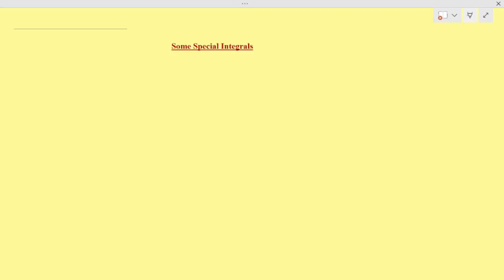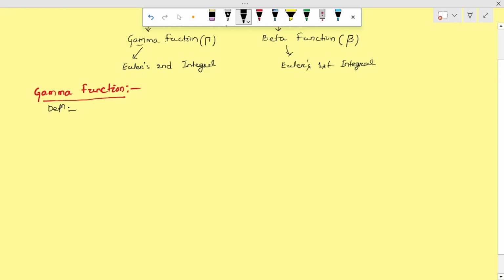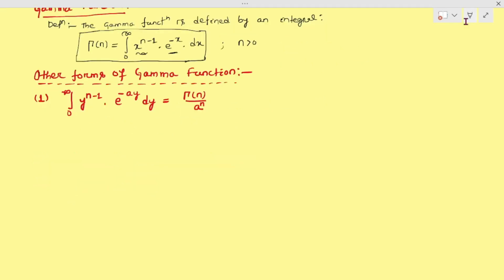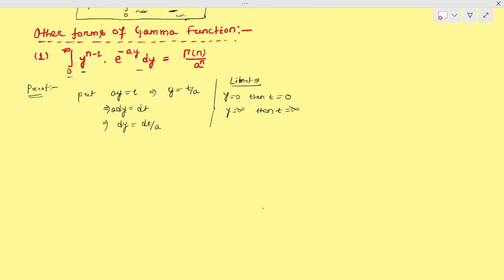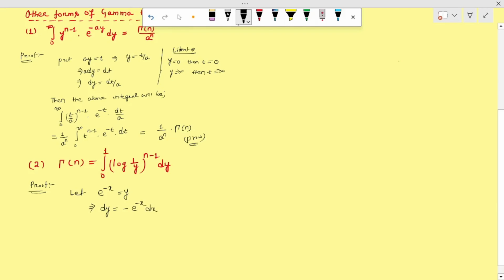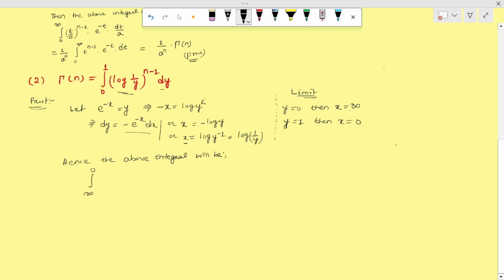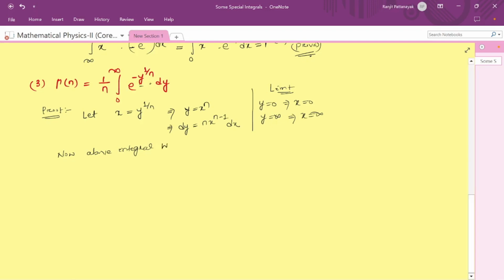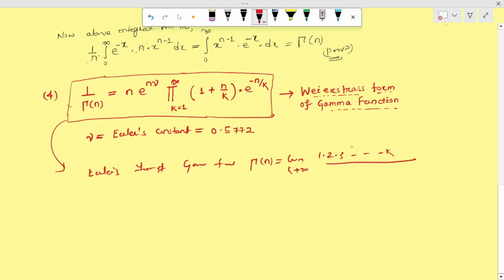𝑳𝒆𝒄𝒕- 01: 𝑫𝒆𝒇𝒊𝒏𝒊𝒕𝒊𝒐𝒏 𝒂𝒏𝒅 𝑶𝒕𝒉𝒆𝒓 𝑭𝒐𝒓𝒎𝒔 𝒐𝒇 𝑮𝒂𝒎𝒎𝒂 𝑭𝒖𝒏𝒄𝒕𝒊𝒐𝒏 (download note link given in the description)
Special Integrals: Gamma (𝚪) and Beta (𝜷) Functions

Definition and Other Forms of Gamma Function